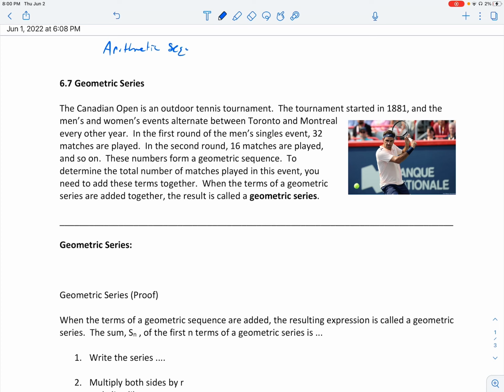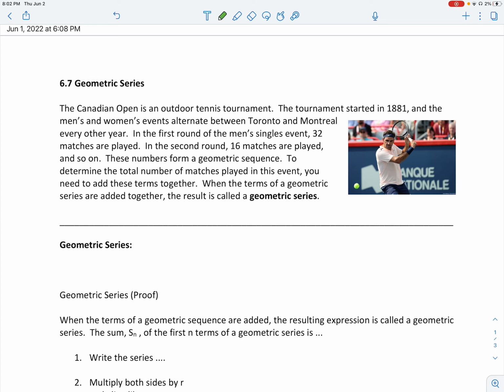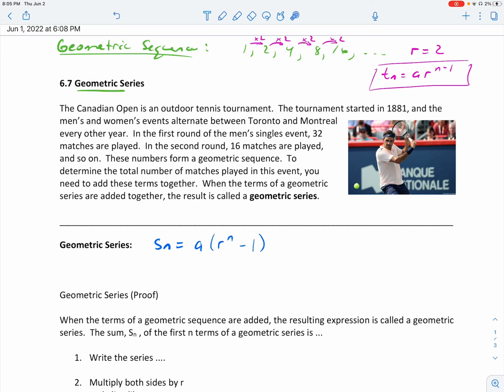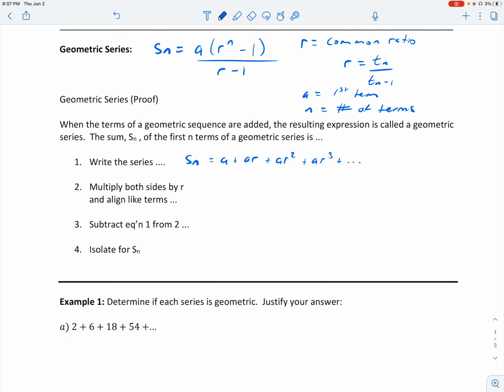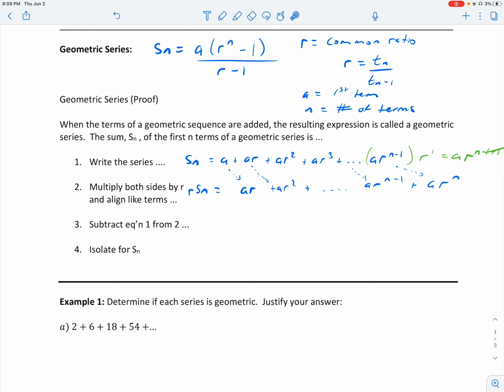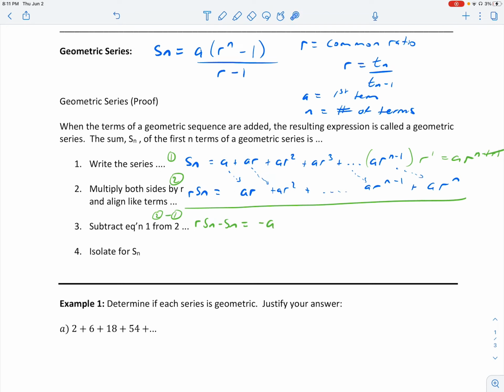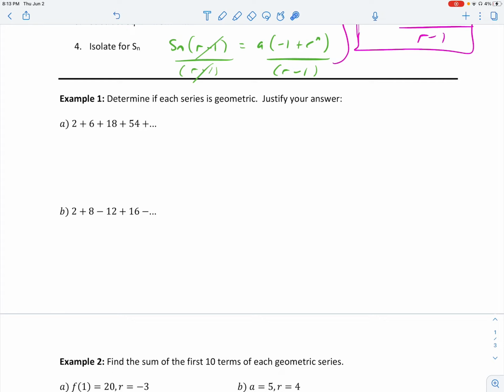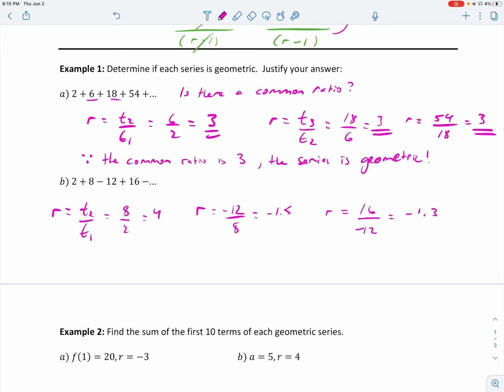6.7 Geometric Series (1 of 4)